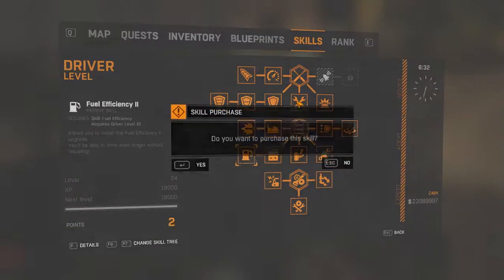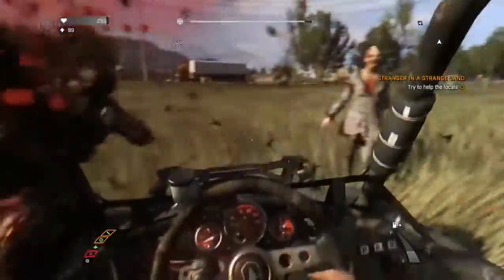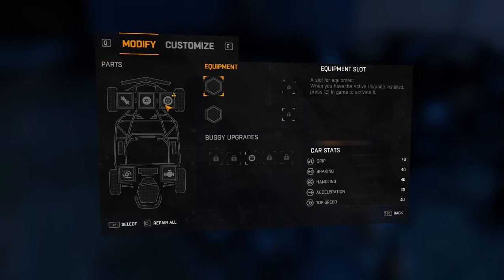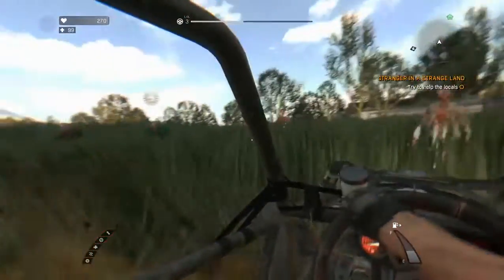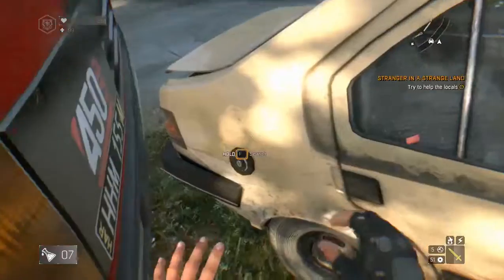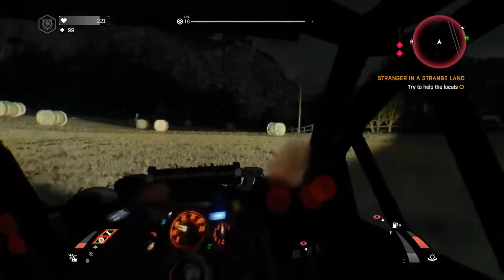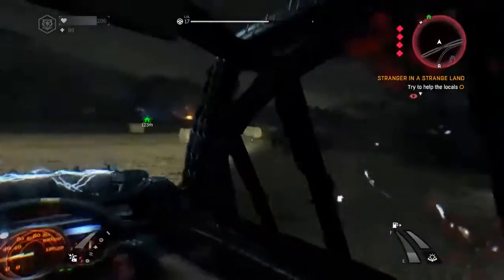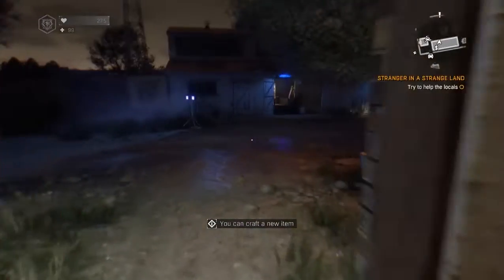Best Method to Max out Driver Skill | Dying Light: The Following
Max out your driver's skill in Dying Light. This is the best method to get your driver skill maxed out to level 24 in Dying Light The Following
When playing Dying Light: The Following it can make it much easier to have everything unlocked on your buggy.
watch this video for an indepth guide on how to get your driver skill maxed out to level 24. This is not a glitch. This is a method to get your driver skill max level in Dying Light: The Following